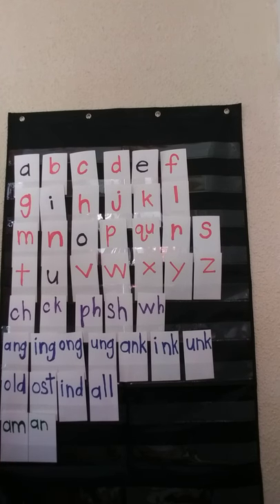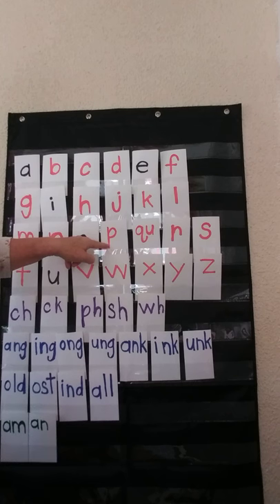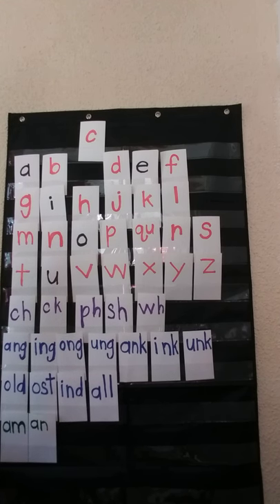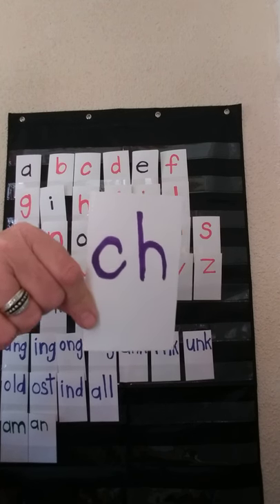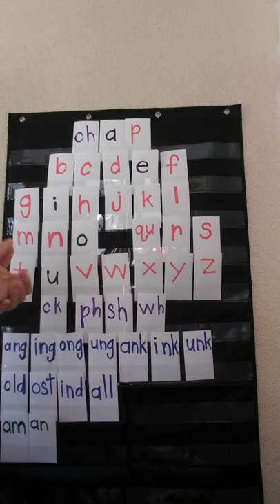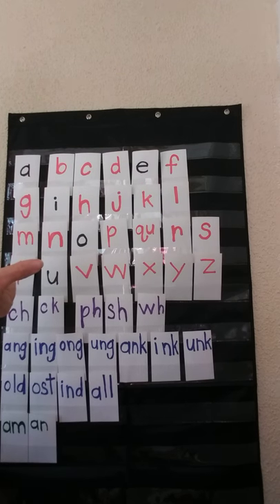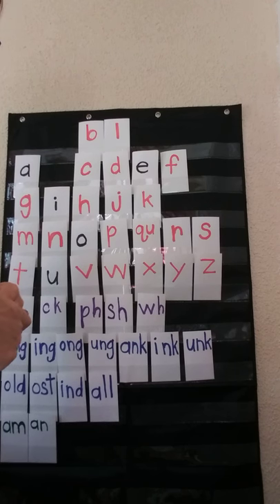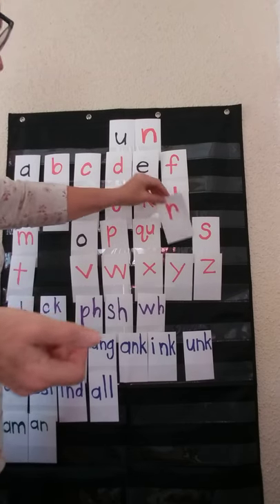How to conduct word study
How to use word cards to conduct word study